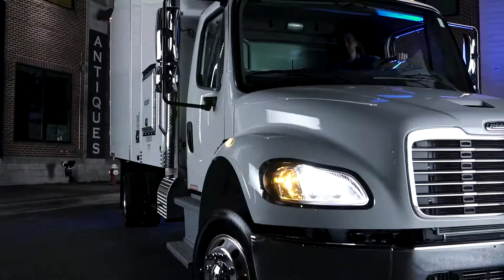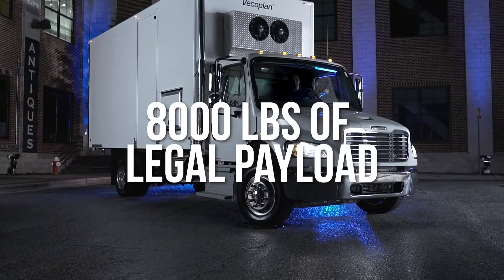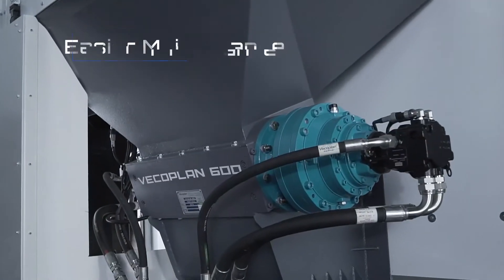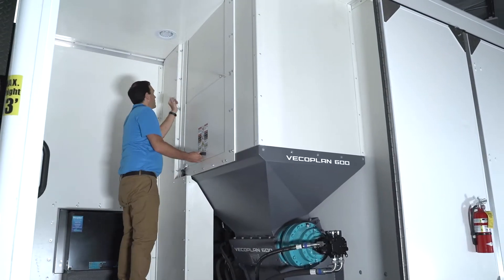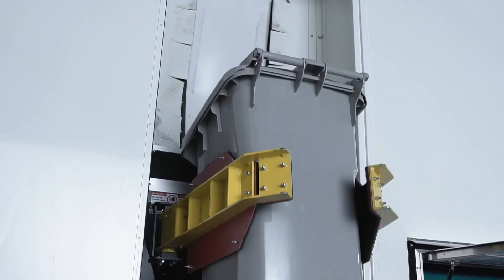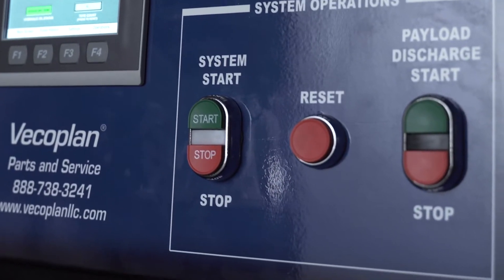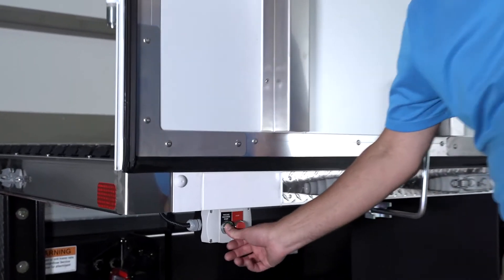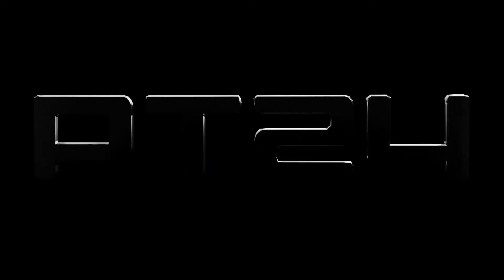Vecoplan PT24 Mobile Shred Truck 2020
Vecoplan's PT24 Shred Trucks